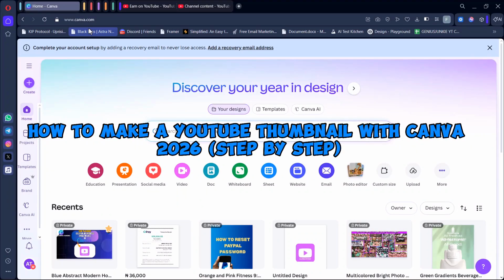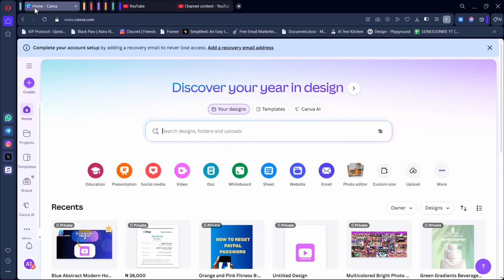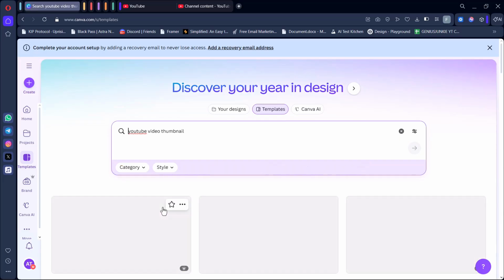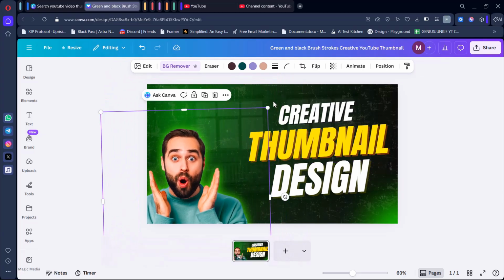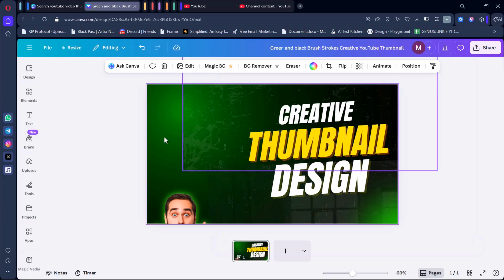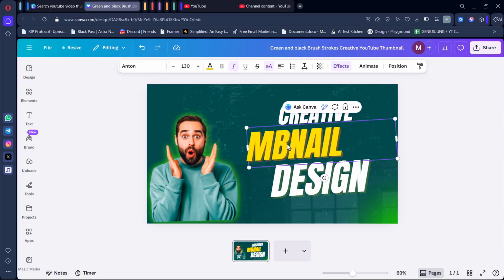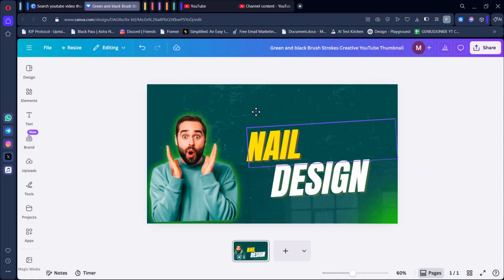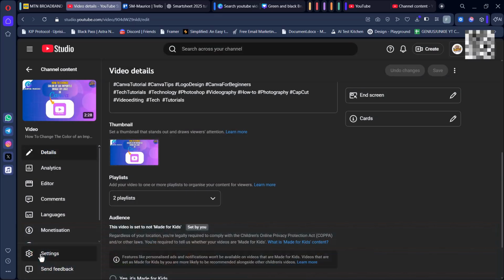How to Make a YouTube Thumbnail with Canva 2026 (Step by Step)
Learn how to make a YouTube thumbnail with Canva in 2026 using this step-by-step walkthrough. This video shows you how to design eye-catching thumbnails that grab attention and encourage more clicks, even if you have no design experience.

You’ll see how to choose the right thumbnail size, use Canva templates, customize text and images, and apply simple design techniques that make thumbnails stand out. The tutorial follows Canva’s latest features and tools available in 2026.

By the end of this guide, you’ll know how to create professional-looking YouTube thumbnails with Canva that help improve click-through rates and overall channel performance.